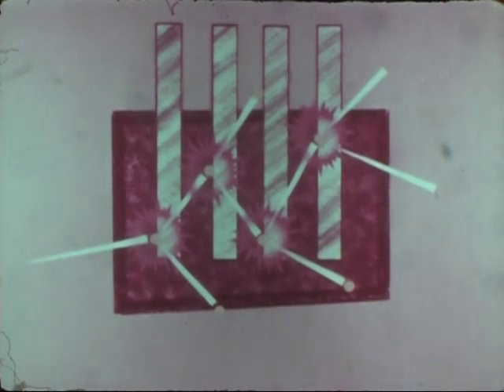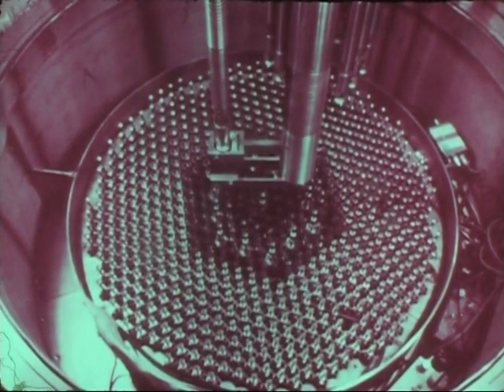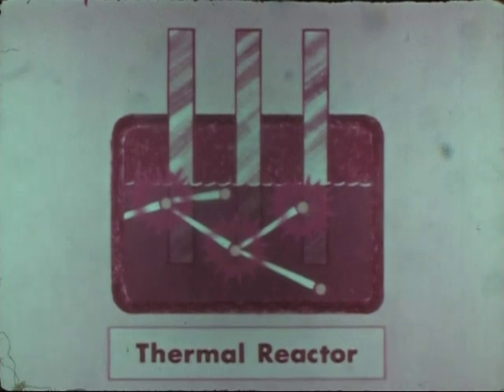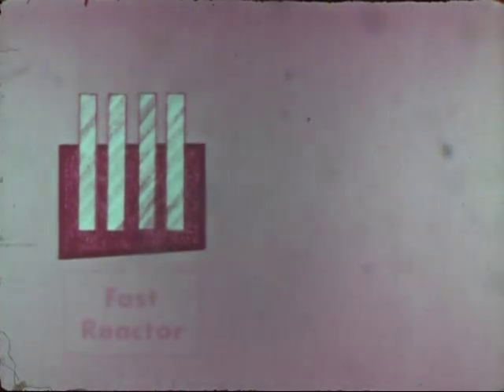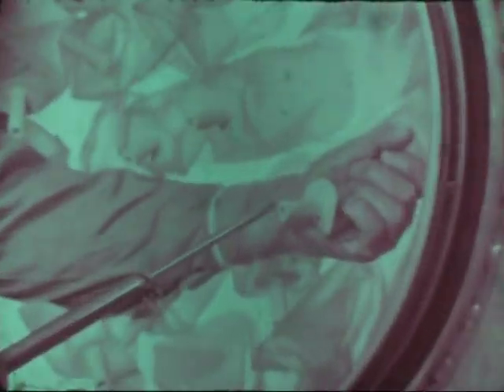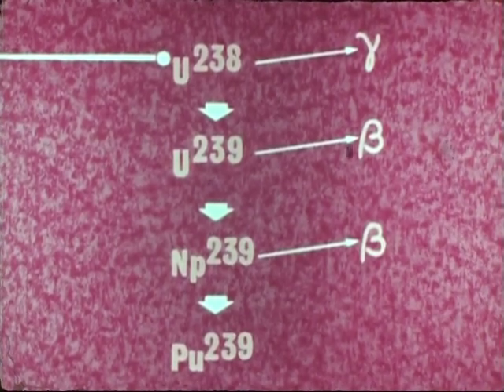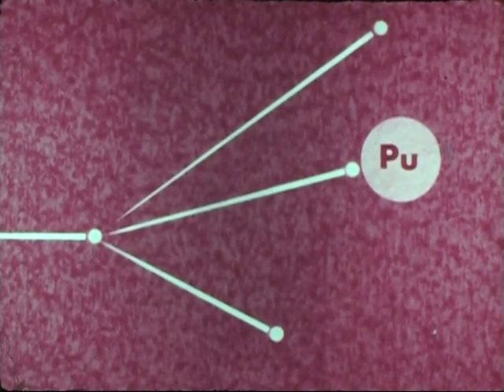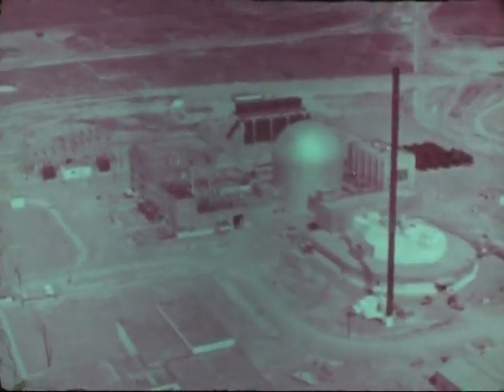Principles of Thermal, Fast and Breeder Reactors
April 1963